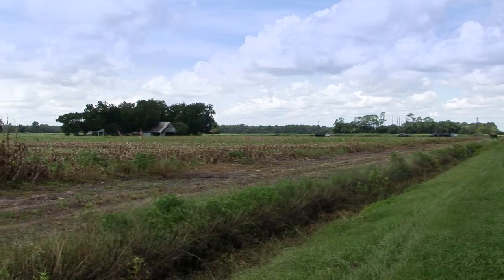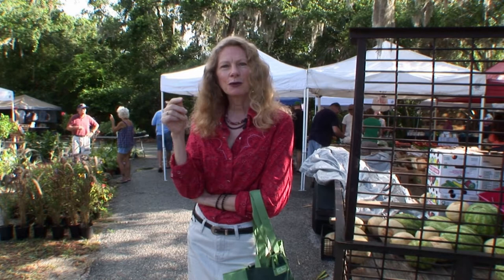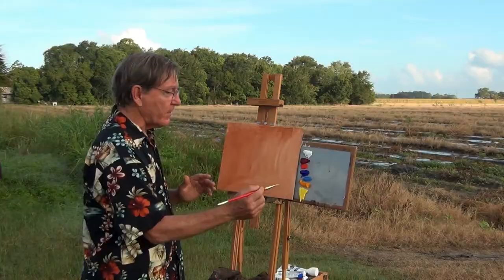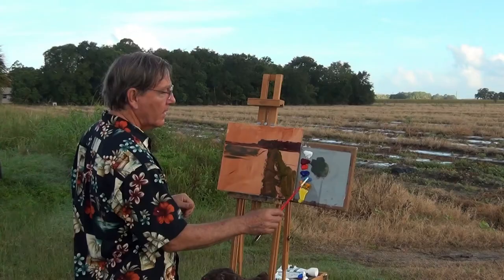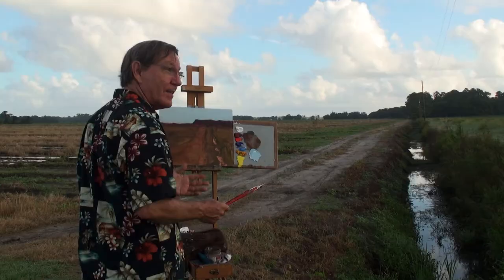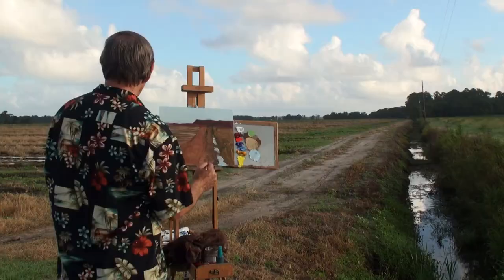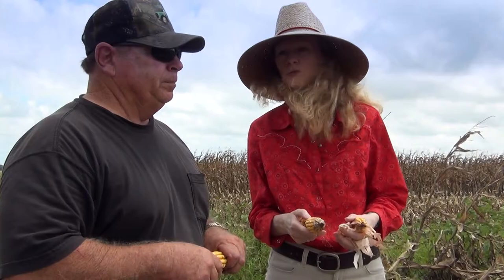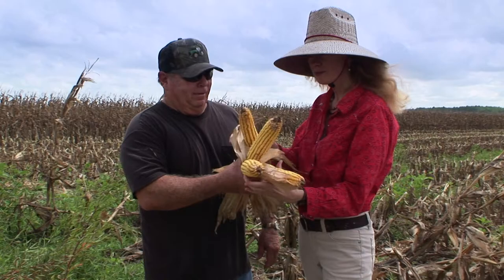Farmers Field - Painting and Travel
Roger uses acrylics to paint a fallow field in Hastings, Florida. Sarah visits a potato farmer.